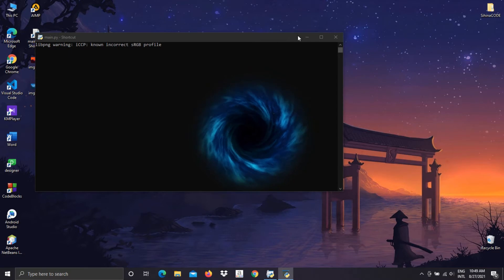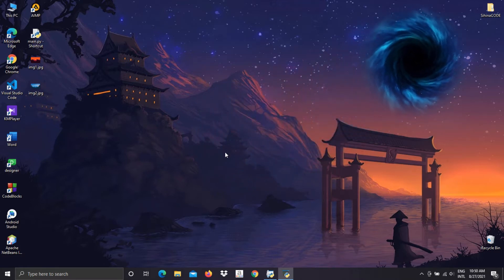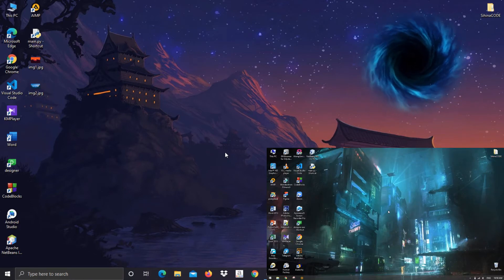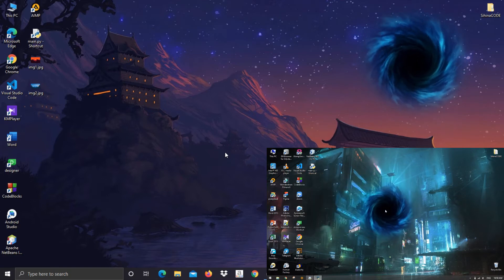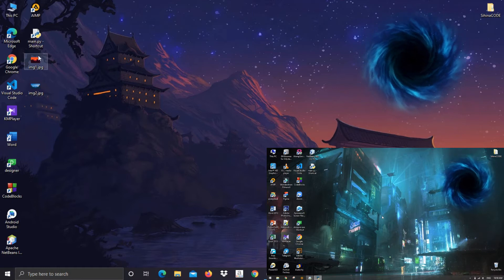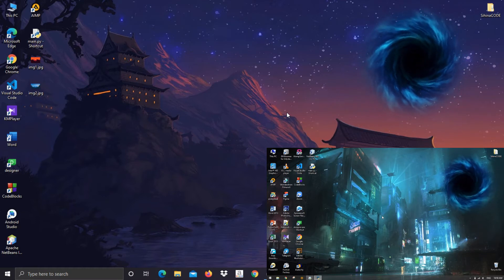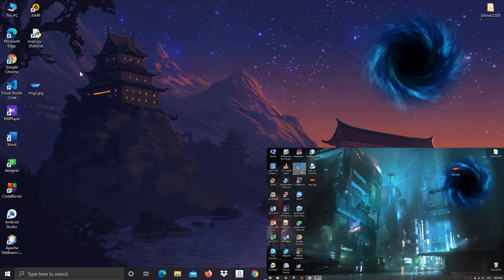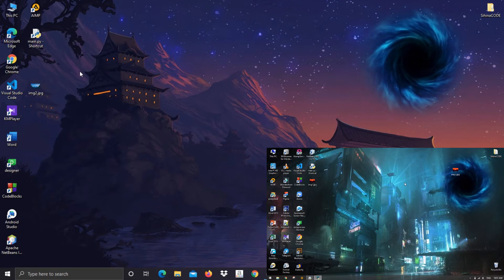Python programming - Programming for Fun 02 - Teleporter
Hi Guys. In this video series, I hope to use programming to do some fun works. This video is about file teleportation between two computers.